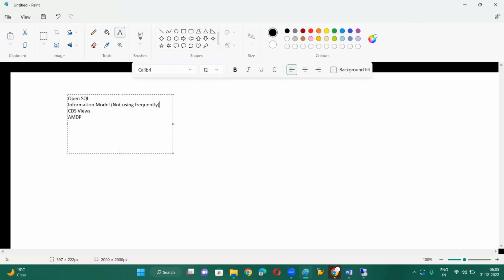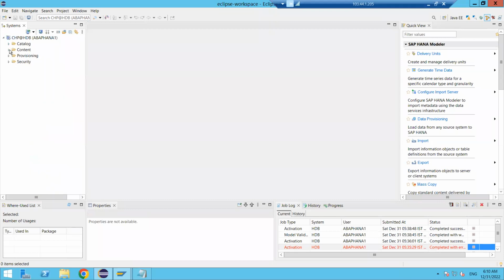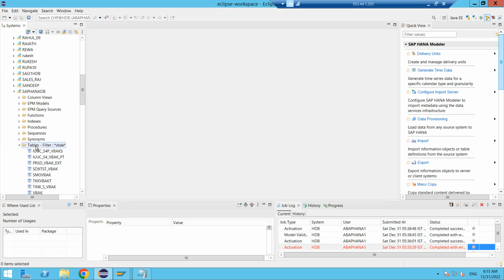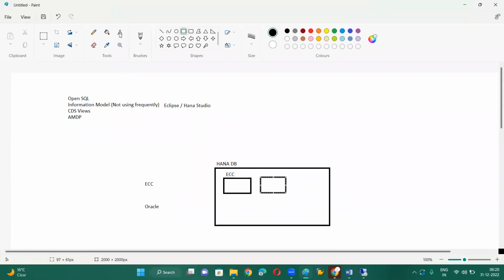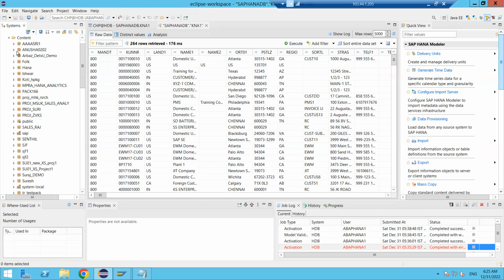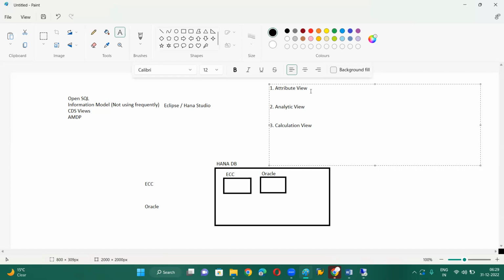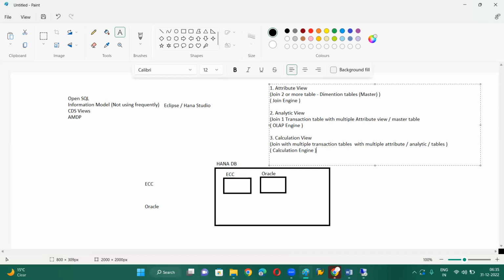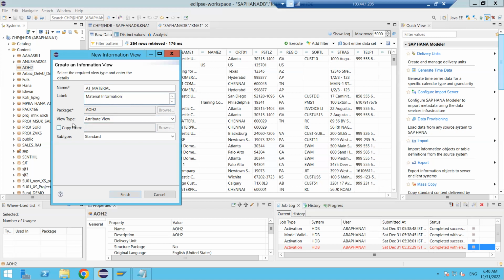10_1 Information Model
Information Model
Basics on Attribute View, Analytic View, Calculation View